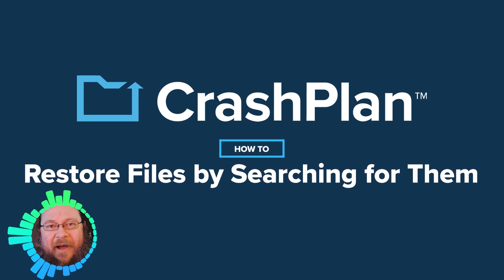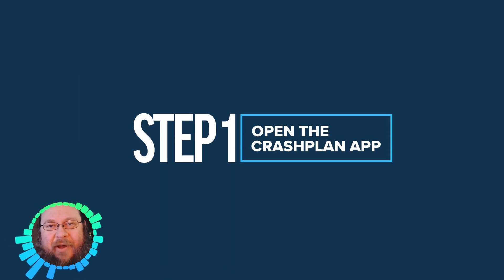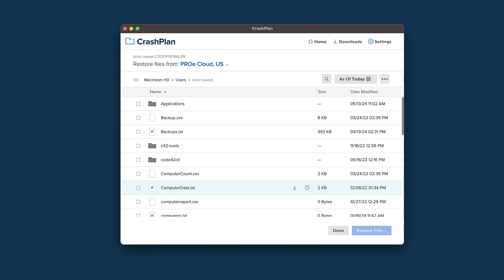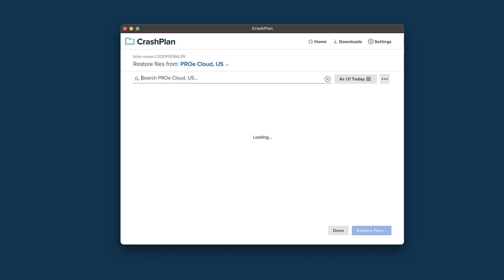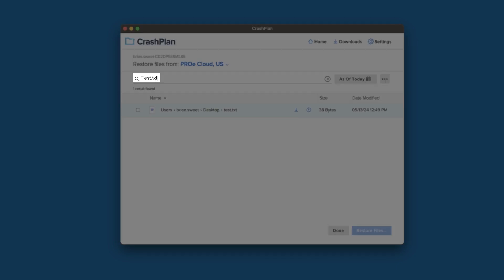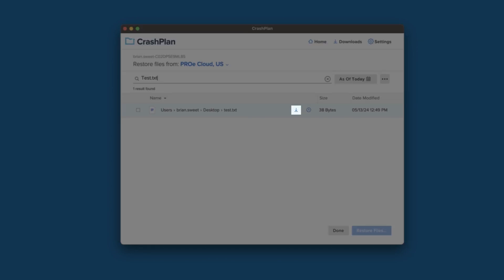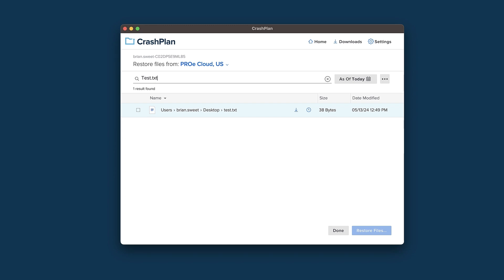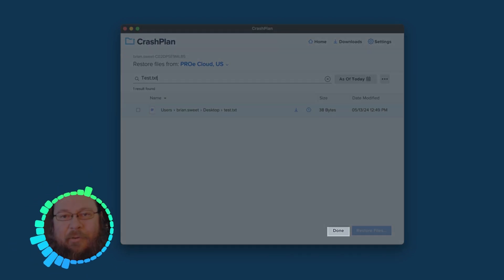How to Find & Download Files from CrashPlan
The CrashPlan console is a convenient and flexible option for restoring files when you need to. In this support video, we walk you through how to restore files from the CrashPlan app.

About CrashPlan
CrashPlan delivers effortless, ongoing computer data backup and recovery solutions, prioritizing data security without disrupting user productivity. With an easy-to-use console, CrashPlan reliably guards against data loss from user errors, ransomware, or unforeseen events, providing secure backup and recovery solutions for every need. Trusted globally by over 50,000 businesses and 900,000 users, including major brands and universities, CrashPlan offers robust, secure computer
backup accessible for anyone, anytime, anywhere.